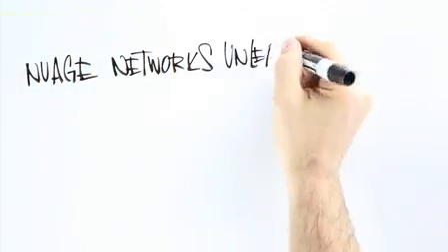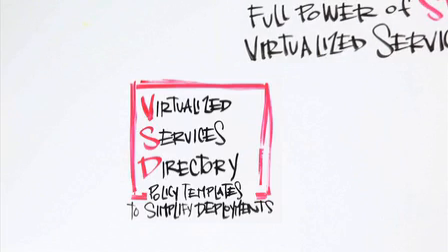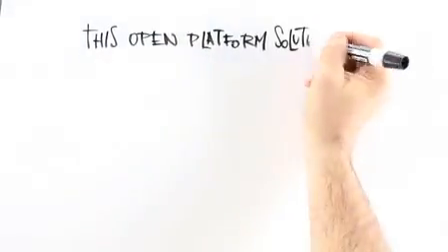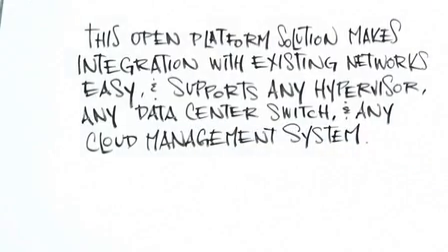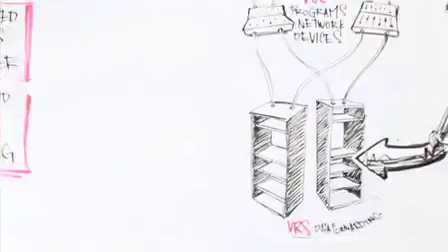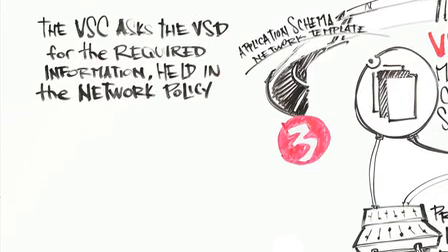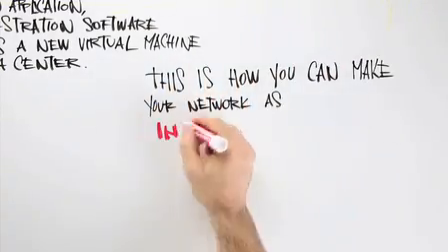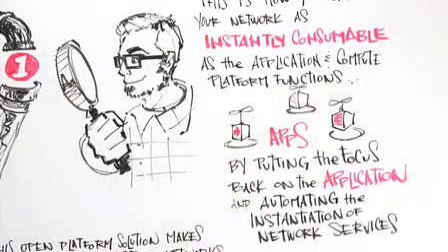Nuage Networks Unleashes the Full Power of SDN with the Virtualized Services Platform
The Nuage Networks Virtualized Services Platform (VSP) is built on three key functions; Virtualized Services Directory (VSD) where the network services are turned into reusable policy templates to simplify application deployments, the Virtualized Services Controller (VSC) where network devices are programmed as is the network control plane, and the Virtualized Routing and Switching (VRS) which handles data forwarding.

This open platform solution makes integration with existing networks easy and supports any hypervisor, any data center switch and any cloud management system.